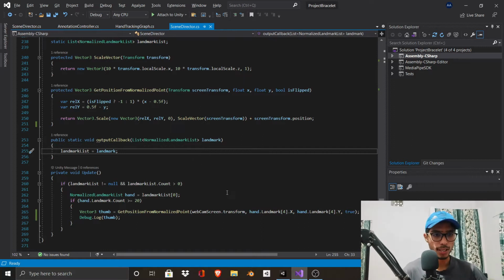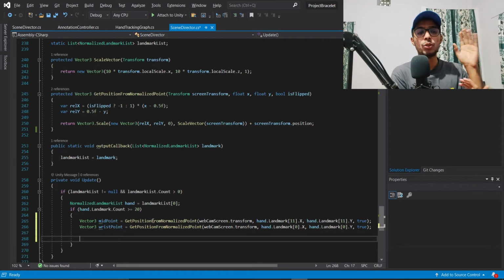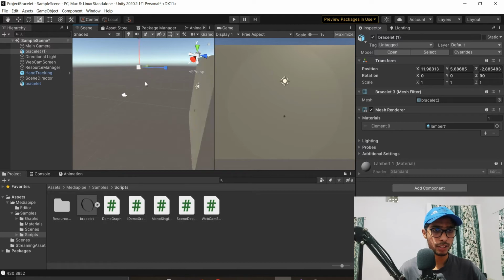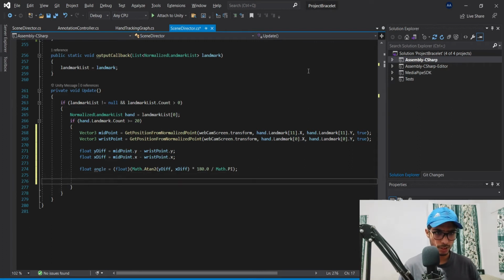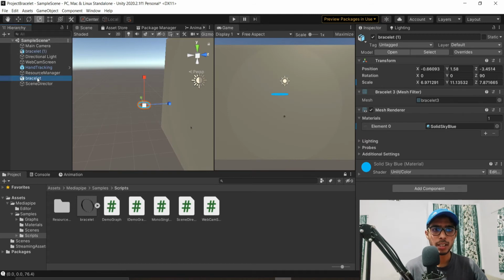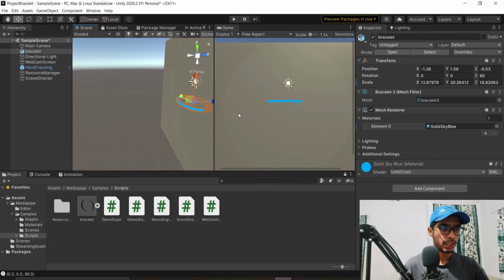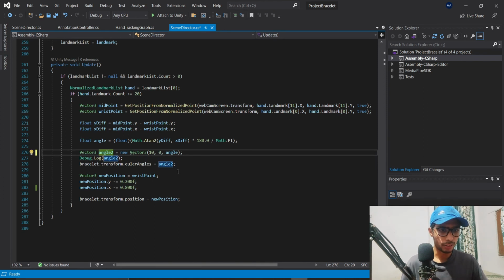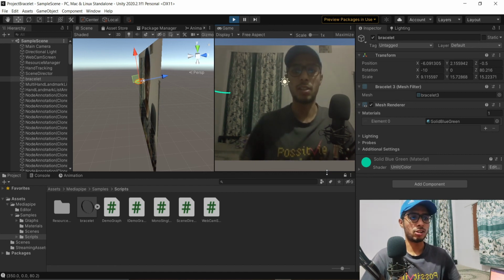Mediapipe bracelet demo Part - 2 | Unity | Arham Aalam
This is a second video of the Mediapipe bracelet series where I have demonstrated a application of Mediapipe in unity.

The prerequisites for this video is the previous video where I have shared about using Mediapipe plugin in your personal project, please watch it